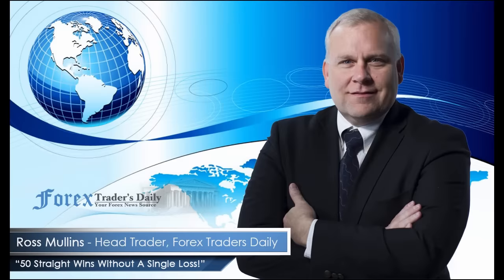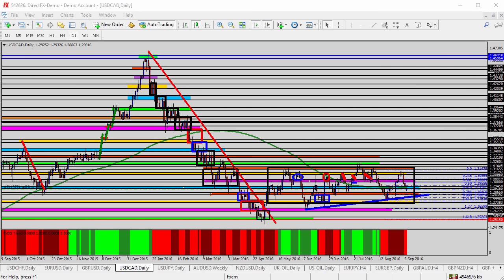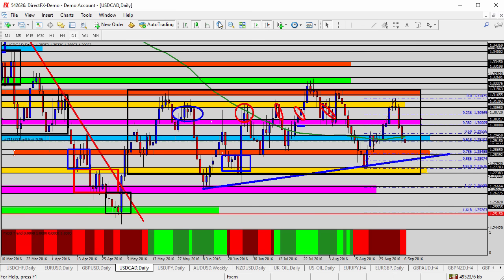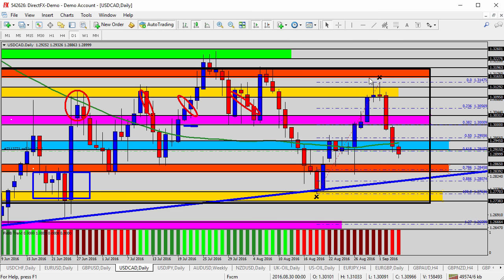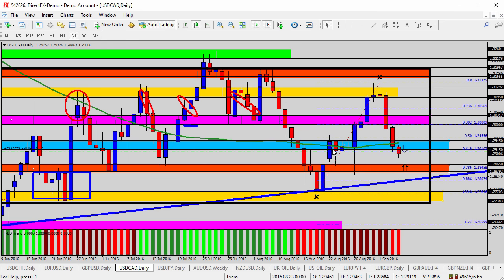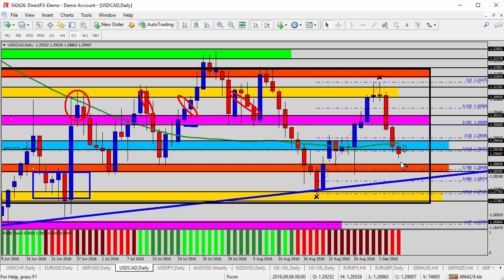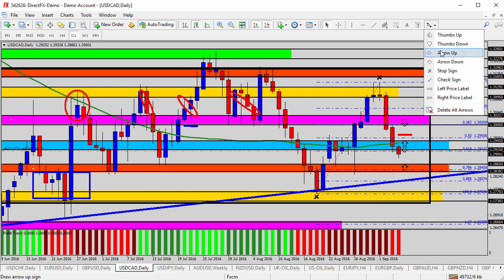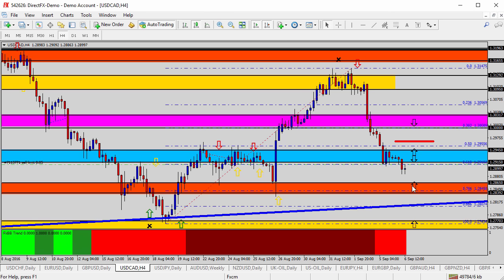Currency Trading - Forex Update: Selling USDCAD on Rallies to Resistance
So, we’re underneath the .618 fib. We’re challenging underneath what has been a historical support and resistance level. Look back here. You could see the congestion inside the blue zone, between 1.2915 and 1.2945. We’re underneath the 100-period moving average. So, all of that with the bearish momentum we have right now gives us some expectation. As long as it stays underneath this blue-shaded area, the next target or next support would be the orange-shaded area on the way back down towards the 1.2865, 1.2840-level, which is this orange-shaded area right here.

Look back in time. Underneath the blue zone we saw a couple of challenges back to the orange zone. Underneath the blue zone, down to the orange zone and then to the yellow zone. Look back here on the left-hand side. Underneath the blue zone to the orange zone. Underneath the blue zone to the orange zone. So, we know that there’s a tendency underneath that blue-shaded area – basically 1.2915 to 1.2945 – that it continues to drift down towards the orange-shaded area before it finds support again, like it did here, here, and here. So, we’ll definitely watch for that as we go through our day today.

If we’re going to focus on that current momentum in the selling direction, we want to see oil prices take another run towards resistance, which would cause this currency pair to go down. We want to see some positive news out of Canada that would cause this currency pair to go down. We maybe want to see some negative data out of the US. In fact, today, coming up not too far from now, we have ISM non-manufacturing PMI at 10AM today for the US. If that comes out lower than the forecast, that would cause this currency pair to go down.

So, fundamentally, we have a few things to watch for to cause this to go down. Technically we’re underneath the blue zone, the 100-period moving average, .618 fib, so that would give us some higher expectation that this could go down. So, as long as it’s underneath there, that’s what I’m going to focus my efforts in. Our risk in this scenario. Of course stop losses would be above the blue zone and the risk is it breaks back above there and starts working its way back up to the next resistance, which would be the pink zone, and all of those technicals need to break.

It needs to break back above the 100-period moving average. It needs to break back above the .618 and the blue-shaded area, and we need to see positive news for the US and negative news for Canada, and continued falling oil prices. If we see that continue, then we could look for it back above the blue-shaded area. Lots of factors to consider here. So, to trade decision for me today is selling under the blue zone. Risk or stop loss is above the blue zone, and at this point, I think it’s up close towards the 1.2960, 1.2965-level if you look for a singular stop loss like that. And we’re going to target at least to the orange-shaded area, which we’ve seen support here before. If not, beyond that orange-shaded area, we could even see it if we get a significant run all the way back down into the 1.2770, 1.2740-level, the yellow-shaded area down here at the very bottom of the chart.

So, two potential targets, orange and yellow. Break back above the blue zone would be our risk in the scenario. Four-hour timeframe. Doesn’t really change that analysis, but what I will say is take a look. We have a four-hour candle that has opened underneath that blue zone. As folks that are in my live Trade Room know, if I seen an open and a close, it gives me higher confidence that it’s going to continue to go lower, so that’s what I’m going to look for. This candle to close under the blue zone increases my confidence. We look for it to go down towards the orange-shaded area.

I have already setup a pending order at 1.2910 just at the .618 fib of the previous uptrend. So, as long as it stays underneath there, I’d like to see this four-hour candle close. That will increase my confidence that we’re looking for the continuation towards the orange zone for the USDCAD today.